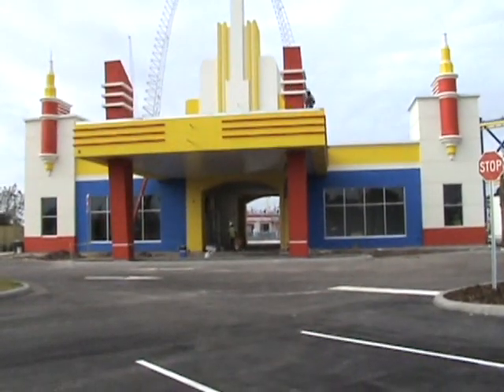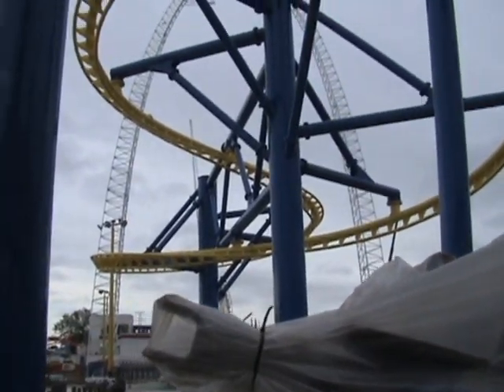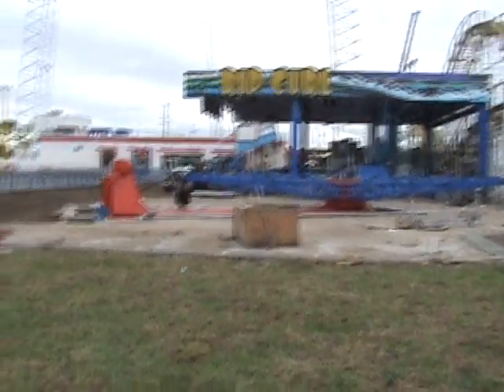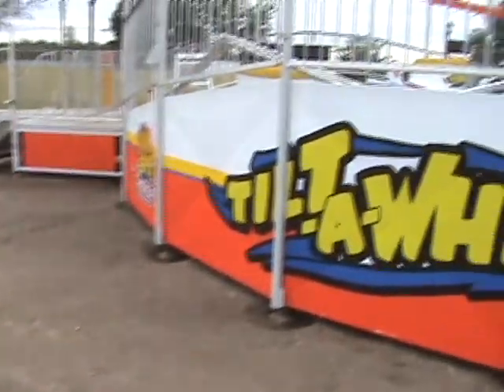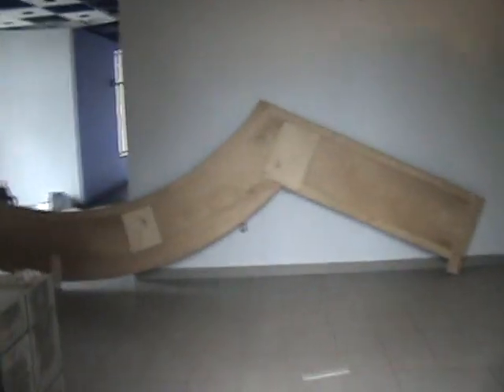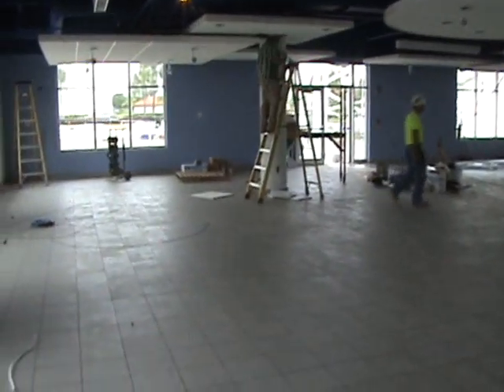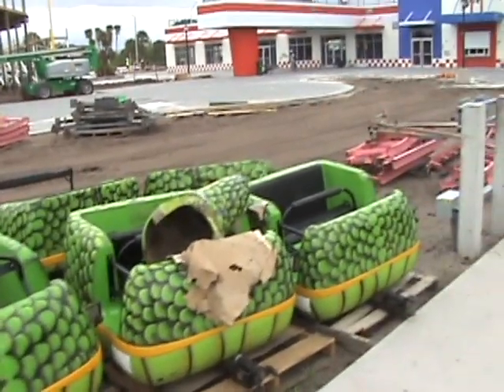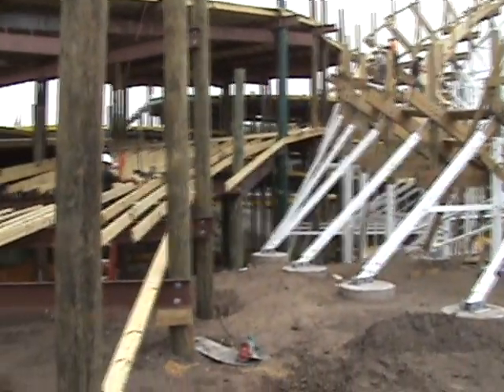Fun Spot America Expansion Update (4/20/2013)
The Legend & Drew The Intern head over to Fun Spot America to get a construction update on the massive expansion project including White Lightning (GCI Wooden Coaster), Freedom Flyer (Chance Vekoma Junior SLC) & 250 foot sky coaster

It's HUUUUUUUUUUUUUUUUUUUUUUUUUUUUGE